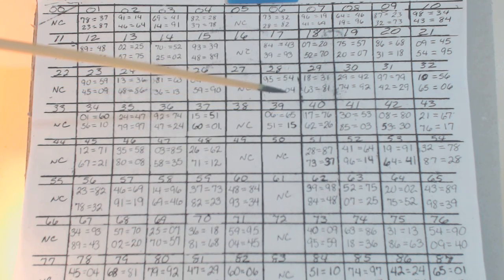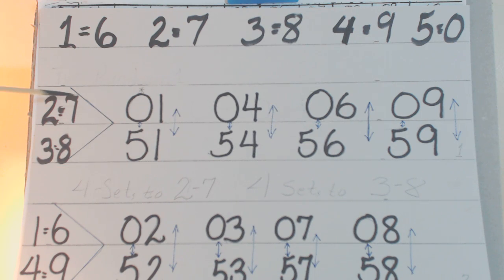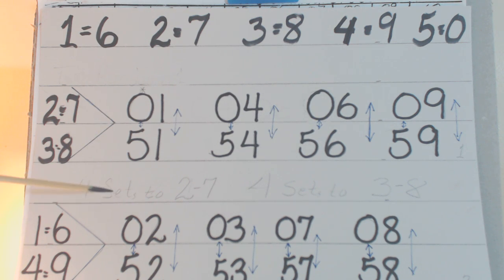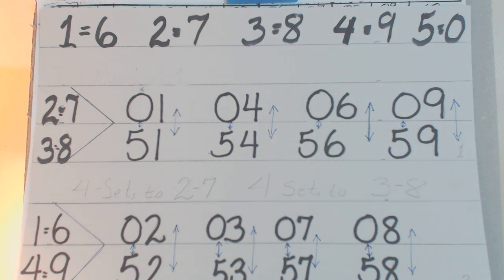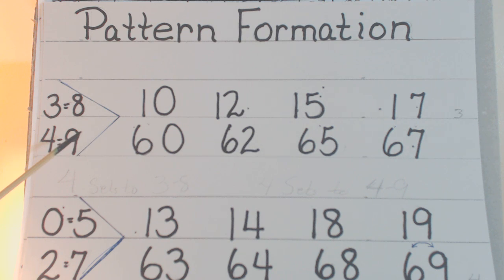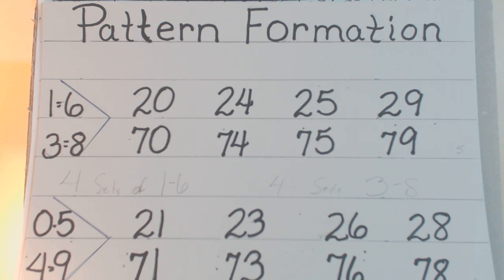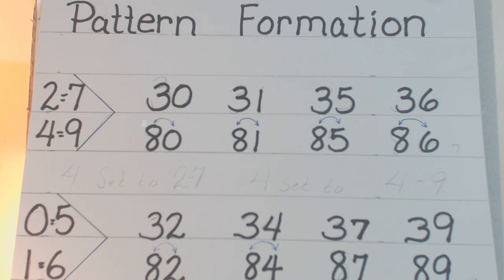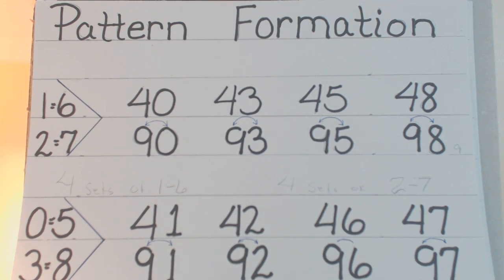2- DIGITS PATTERN FORMATION / LOTTERY DETECTIVE 153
The 2 digit Pattern Formation can be used in lotto games.